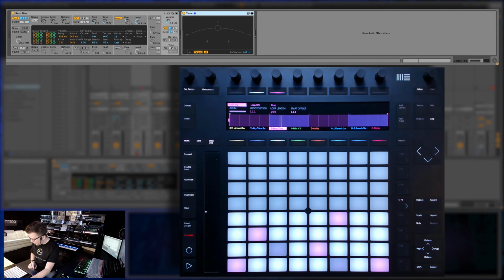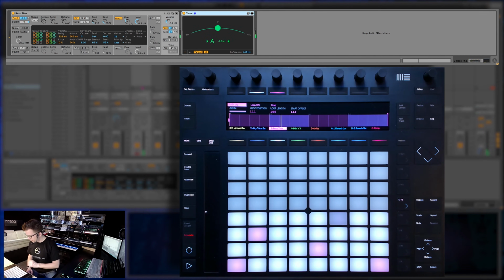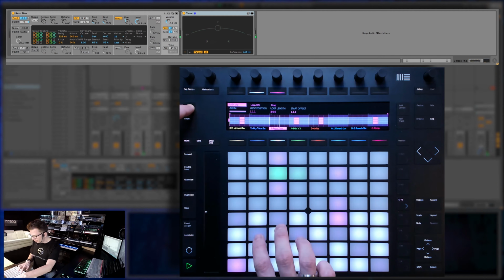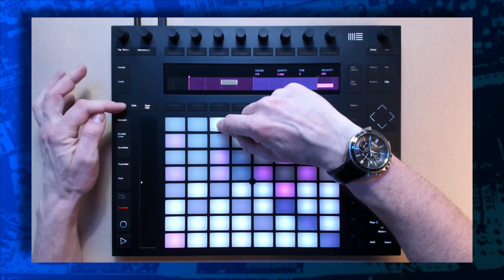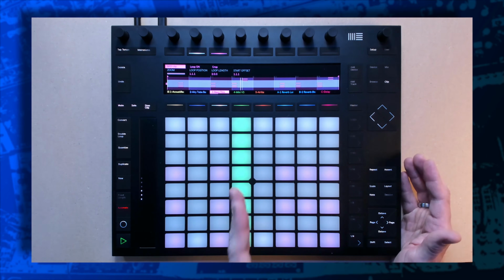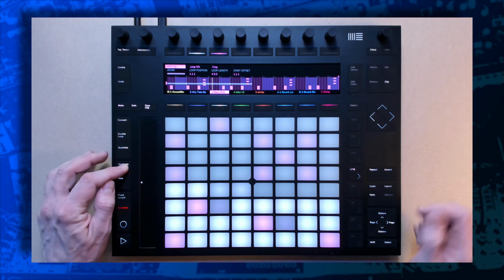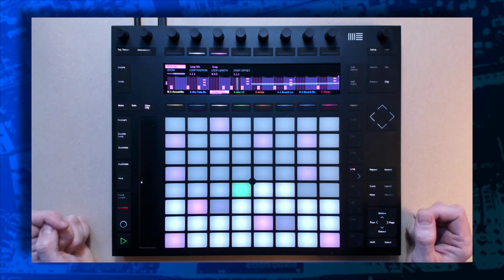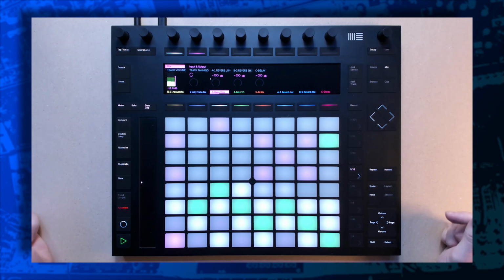How to do Melodic Step Sequencing with PUSH2 - Practical Session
This is a full session from our 8h long masterclass about the PUSH2 with Ttils from the Sixteenth Bar.

★ SOUND PACKS ★

★ FOLLOW US ★

★ INSPIRATION ★